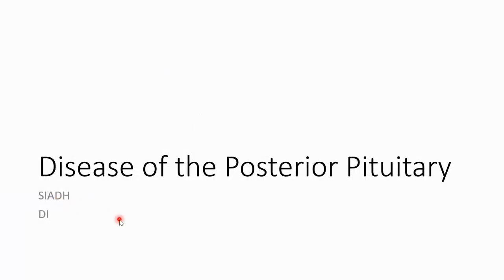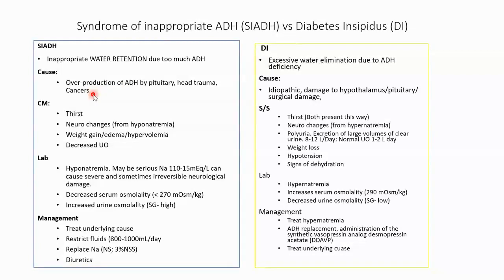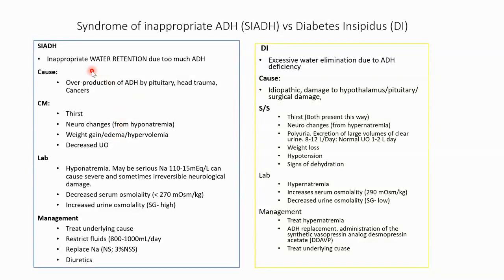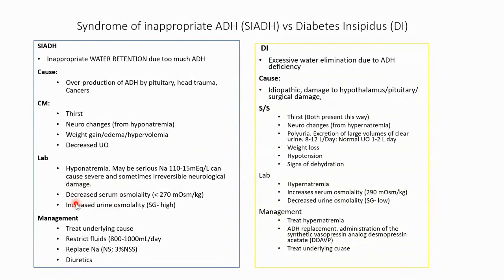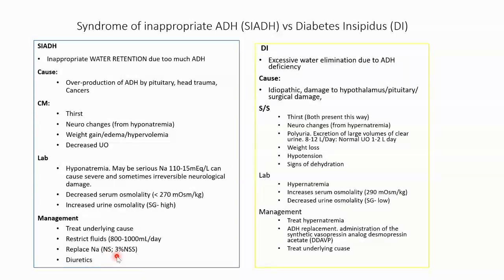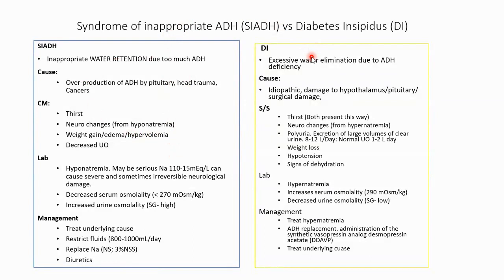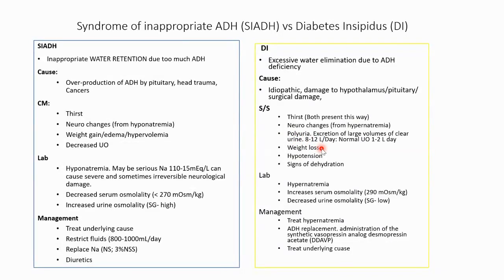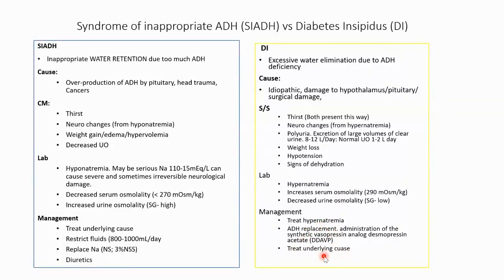Advanced Pathophysiology SIADH DI